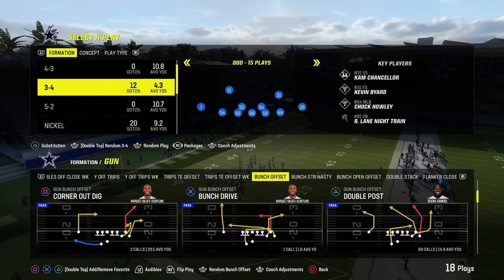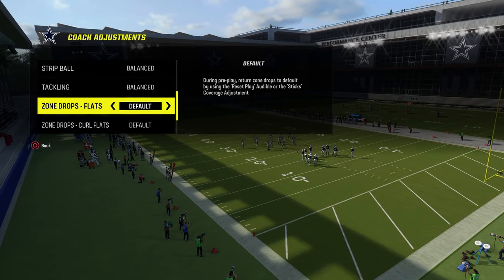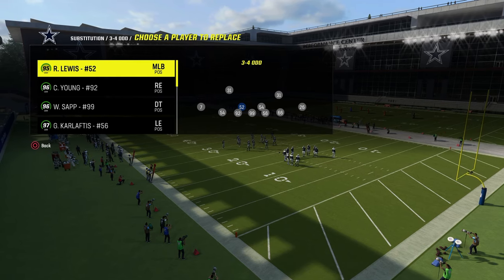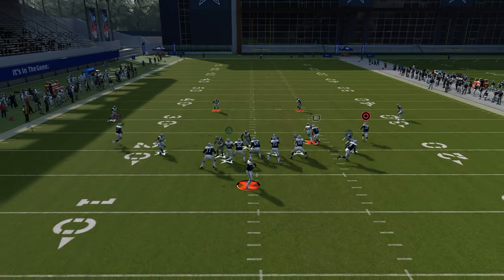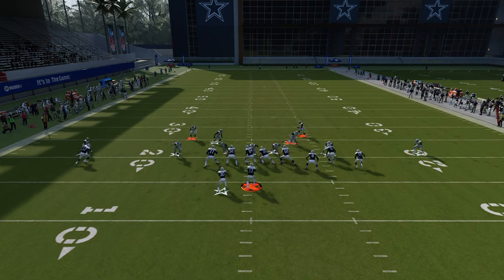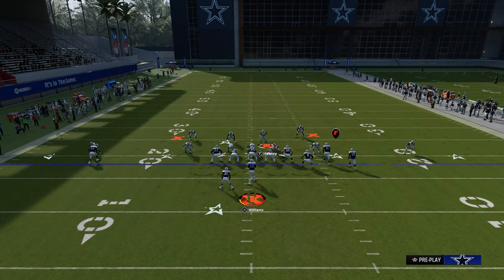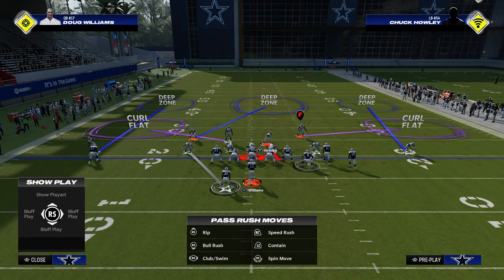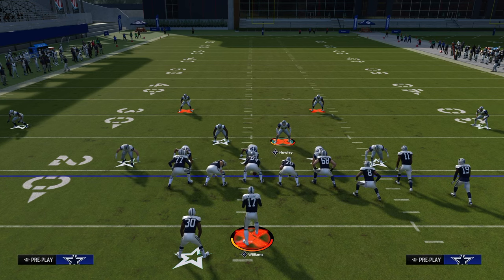How I Built The NEW BEST Blitz In Madden 24